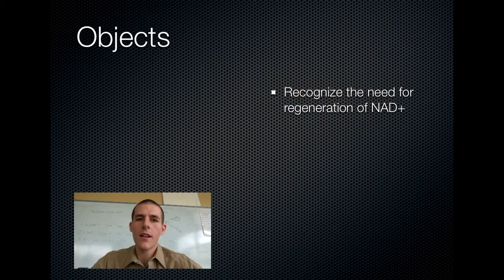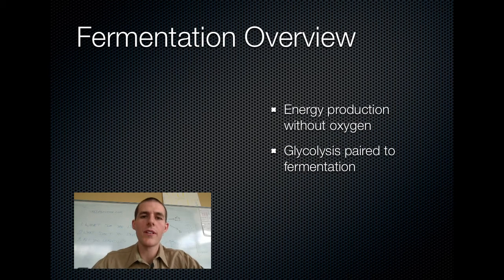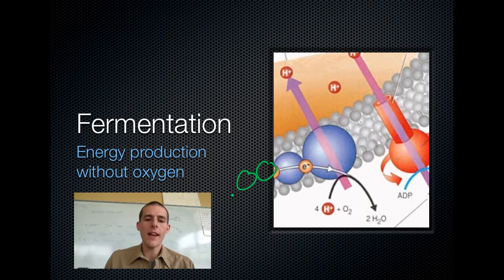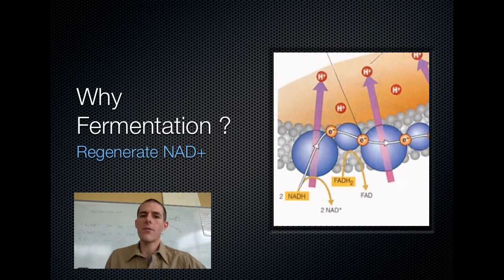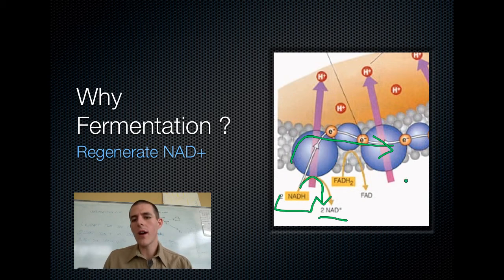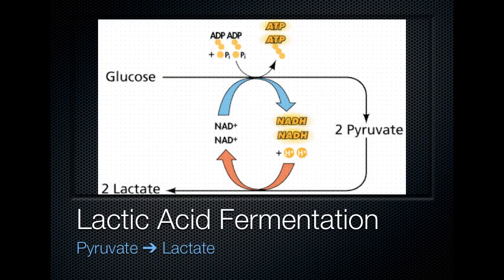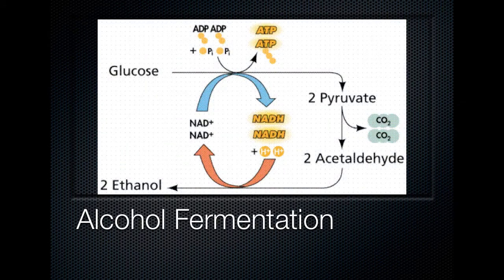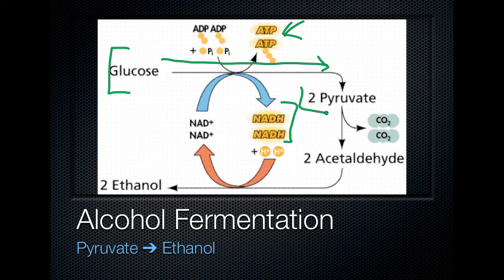Fermentation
A quick introduction to energy production through fermentation.

Table of Contents:

00:08 - ENERGY!
00:27 - Objects
00:50 - Fermentation Overview
01:42 - Fermentation
02:42 - Why Fermentation ?
04:16 - Lactic Acid Fermentation
05:37 - Alcohol Fermentation
06:38 - Review
07:23 - Anaerobes